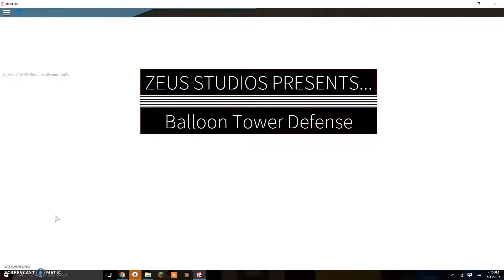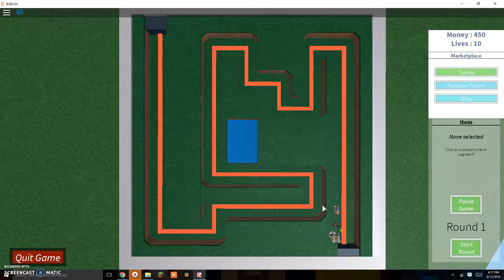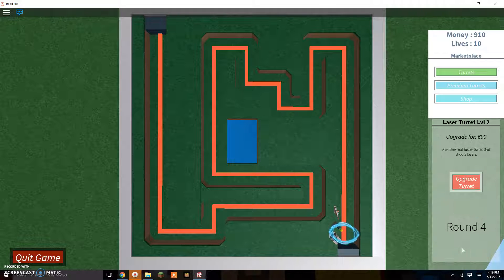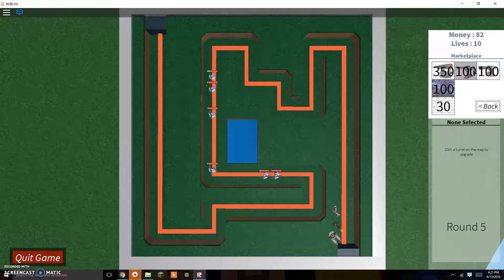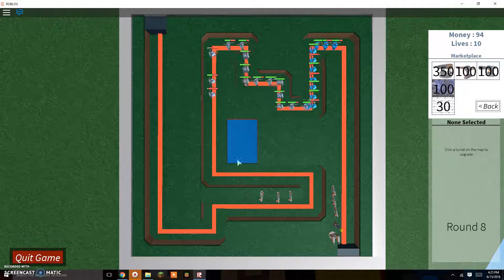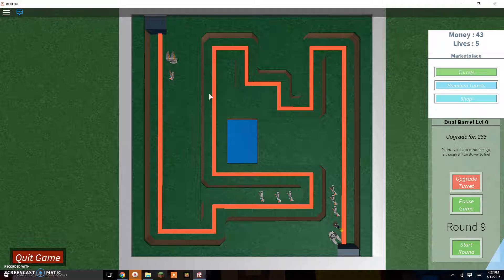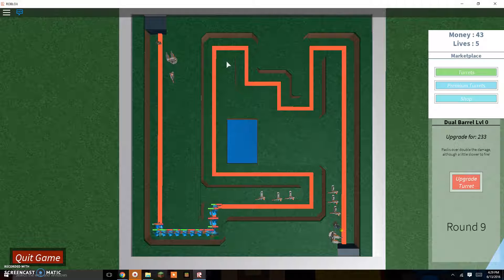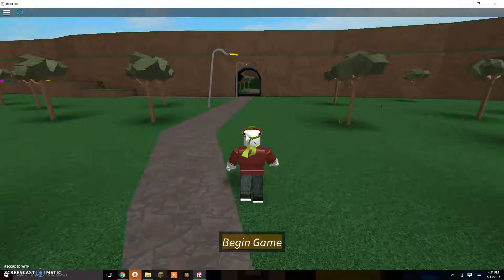balloons tower defense in roblox!!???